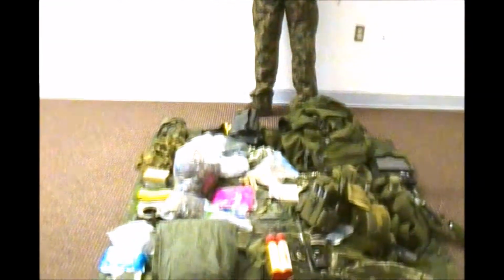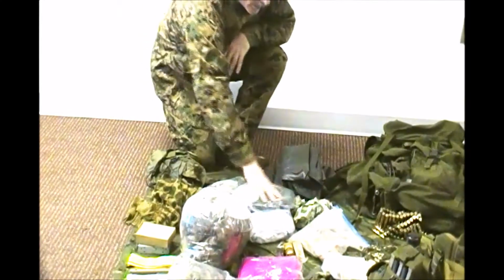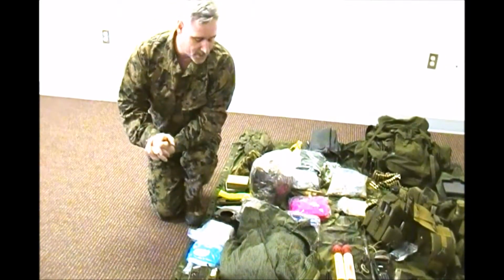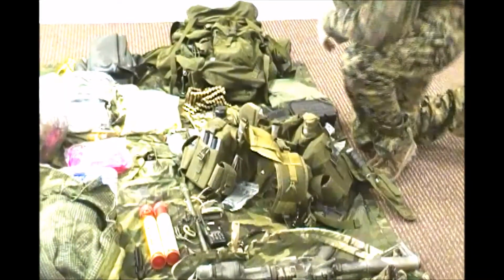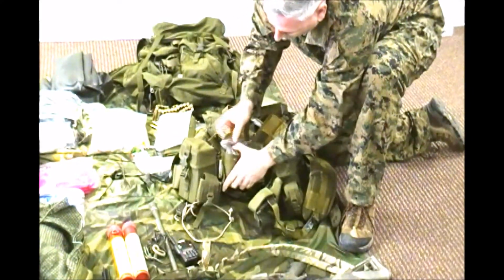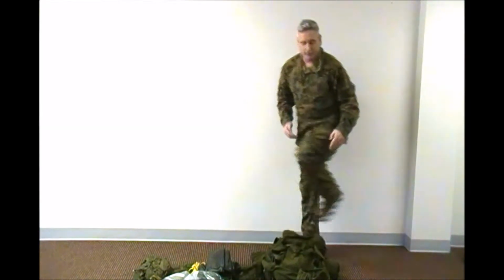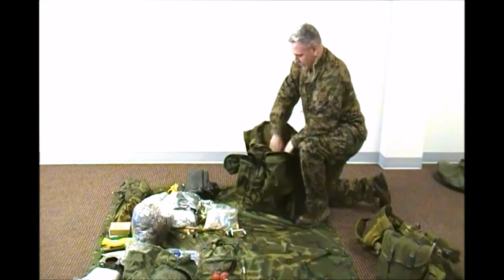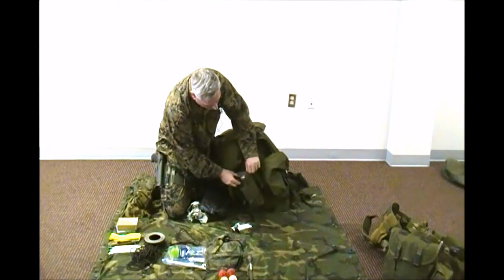Ready for Inspection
A Video response to Brent0331 tactical gear contest.